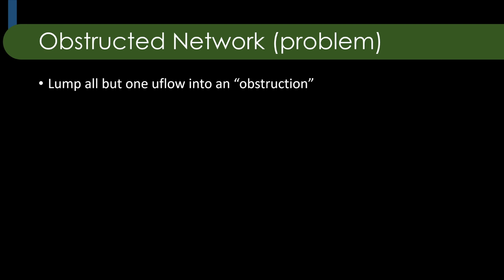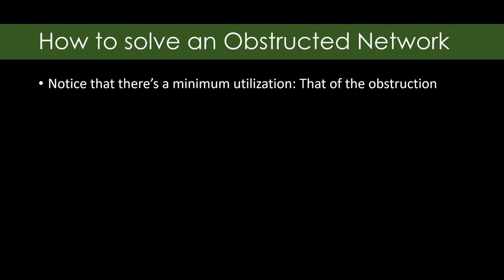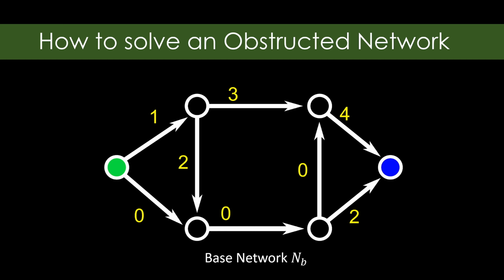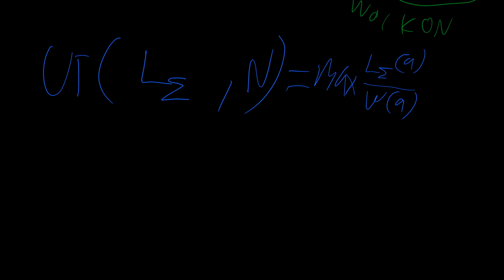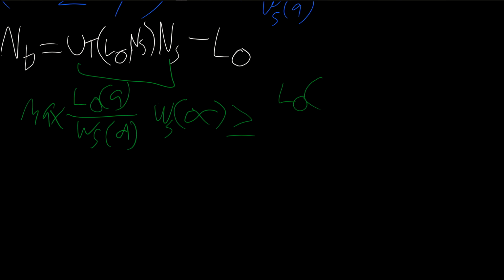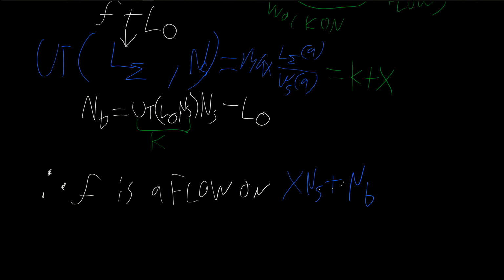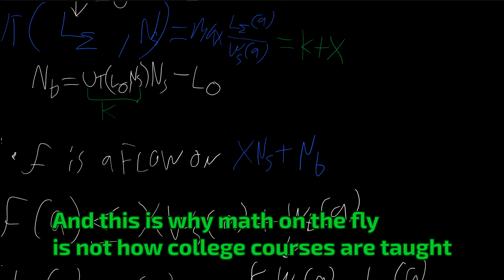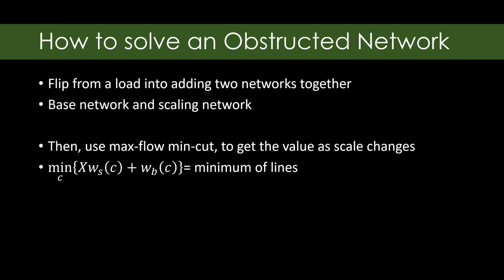Optimizing around "traffic" [Multiflows Ep 4 of 5]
Great, we have our multiflow problem. How do we solve it? In this SoME1 video, I explain how adding "traffic" to our networks is a key step forward in solving the original problem.
Do note that not all definitions presented here are the same as all textbooks, as graph theory as a whole is less standardized than say, Calculus. However, they are at least similar to those in most courses. Special note on Unrestricted Flows, Utilization, and Obstructed Networks, as all of these are original concepts from my paper.

Chapters:
0:00 Introduction of obstructed network (problems)
1:50 How would you solve an obstructed network?
2:35 The "Impossible" residual
3:59 The Base Network Is Not Enough
4:20 Where will we get more capacity?
10:29 Obstruction to base and scaling network
11:14 Next episode preview

Smooth and Cool by Nico Staf
Indigo by Eveningland
Follow The Shadows by The 126ers
Nine Lives by Unicorn Heads
After Thought by Density & Time

Thumbnail images by
Traffic image by Jacek Dylag (@dylu on unsplash)